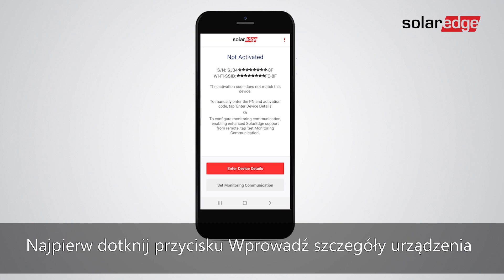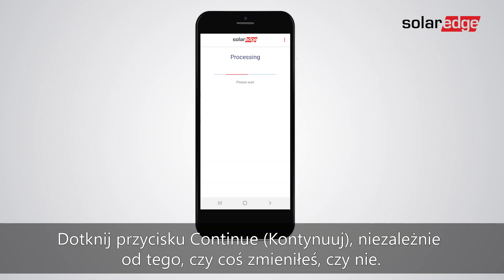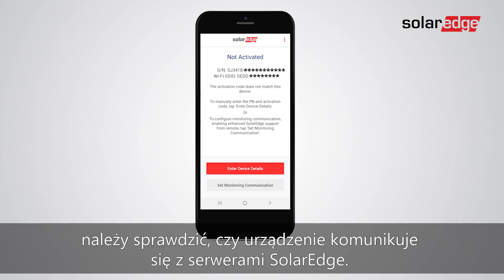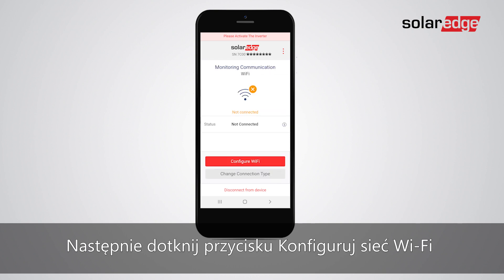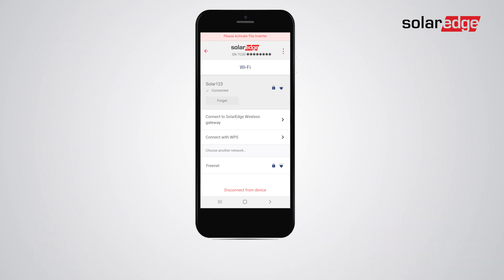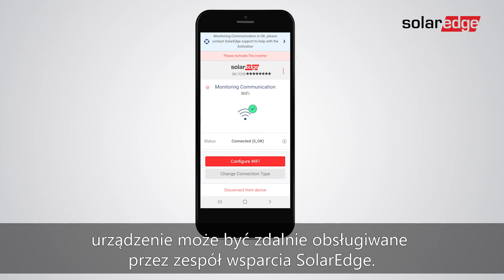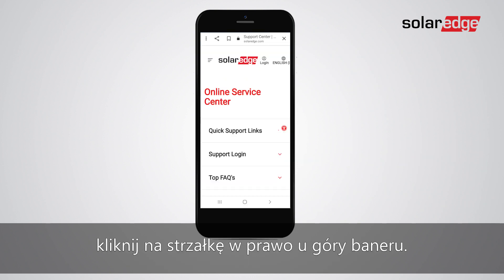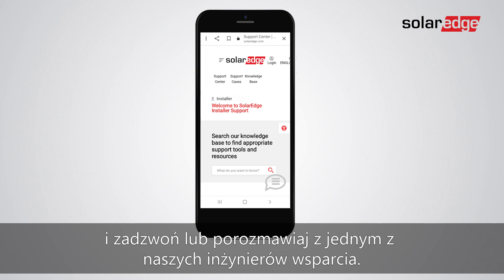Usuwanie problemu urządzeń "nieaktywnych" za pomocą SetApp.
W tej części szkolenia fotowoltaicznego omówimy, w jaki sposób rozwiązać problem urządzeń nieaktywnych za pomocą SetApp. W tym szkoleniu z zakresu fotowoltaiki przejdziemy przez ten proces krok po kroku, aby ułatwić poprawne usunięcie ewentualnego problemu. Aby zobaczyć więcej szkoleń fotowoltaicznych oferowanych przez SolarEdge dla swoich instalatorów, odwiedź naszą platformę e-learningową EDGE Academy!